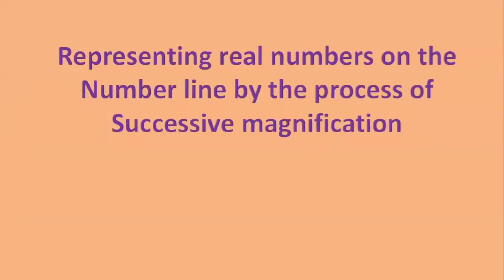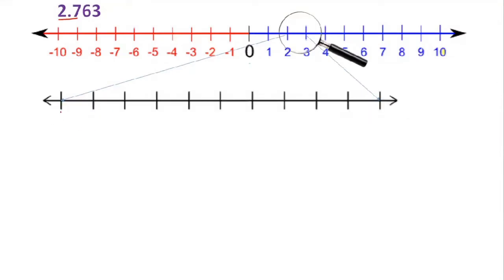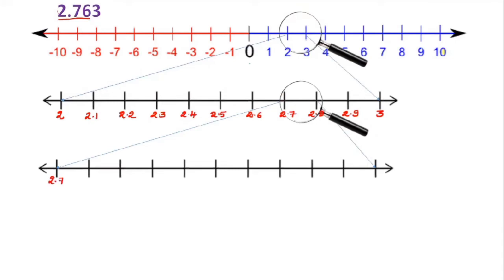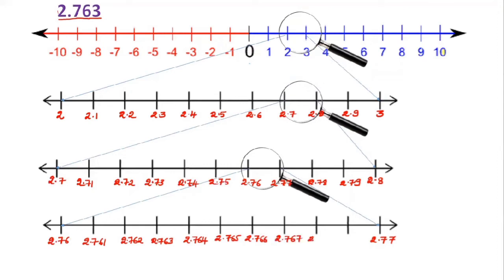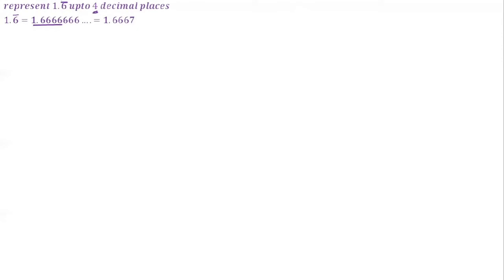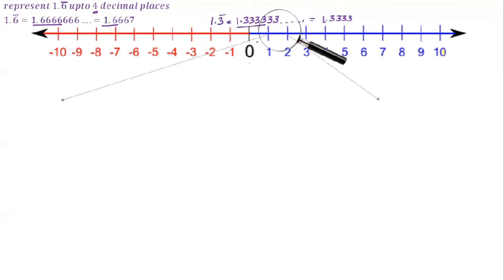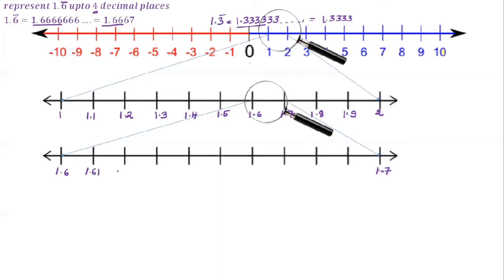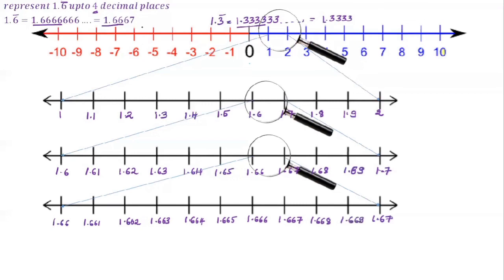MDRS MACHINA /CLASS 9/ NUMBER SYSTEM 9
Discussed about Representing real numbers on the number line by successive mangnification process